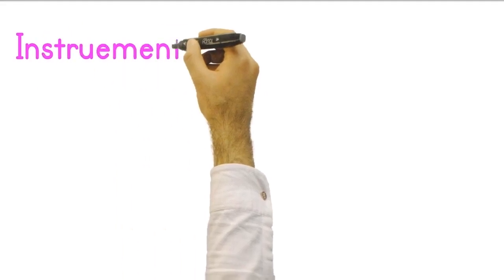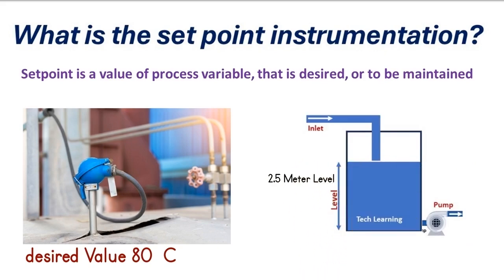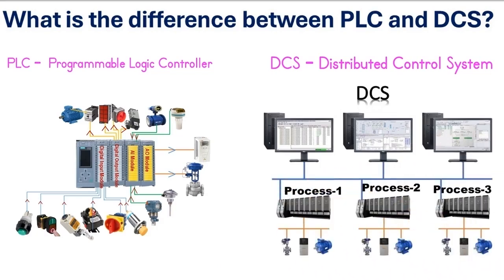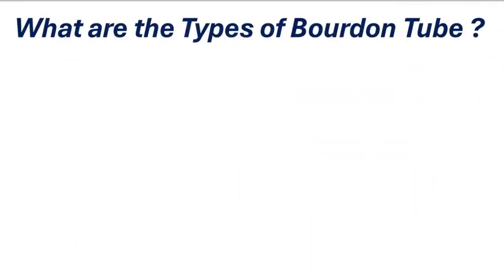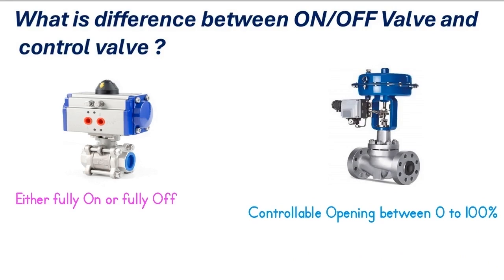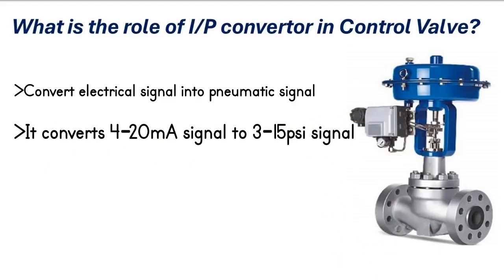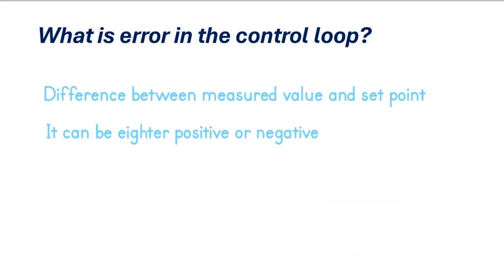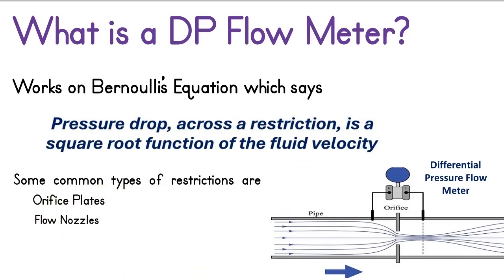Instrumentation Technician Interview Questions Part 1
Welcome to our comprehensive Video interview questions part -1 ! Whether you're gearing up for your first job interview or looking to ace your next career move, this video is packed with invaluable insights and strategies to help you succeed.

In this interview-focused tutorial, we dive deep into the most common interview questions and provide expert advice on how to answer them effectively. From behavioral questions to situational scenarios, we've got you covered with practical tips and real-world examples to help you prepare with confidence.

Join us as we discuss the importance of preparation, how to craft compelling responses, and strategies for staying calm and collected during high-pressure moments. Our seasoned professionals share their firsthand experiences and insider knowledge to give you a competitive edge in any interview setting.